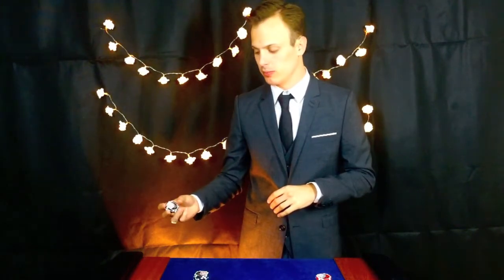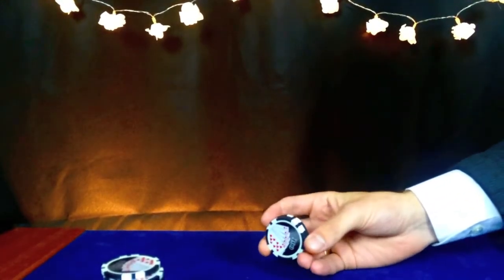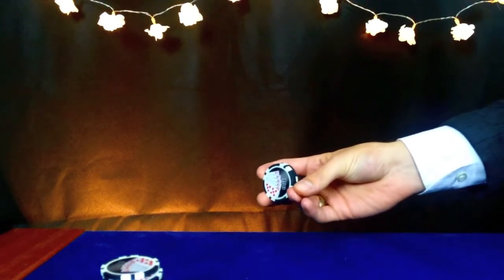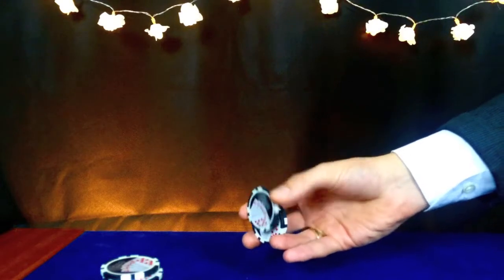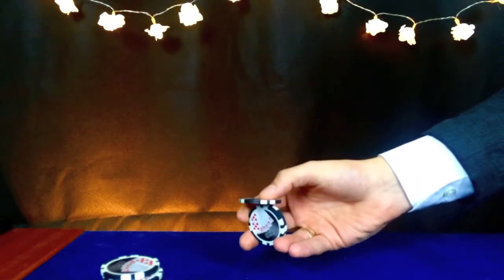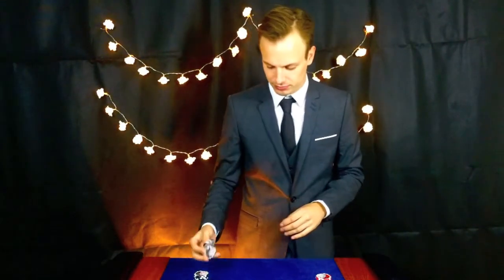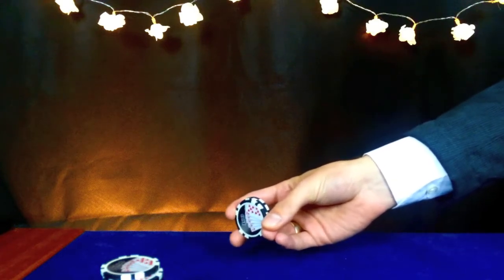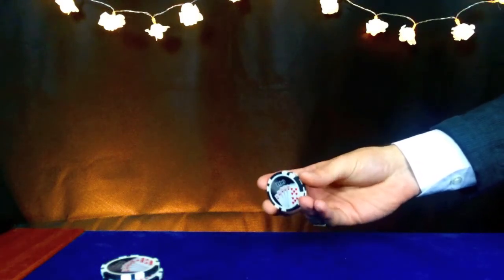NEW POKER CHIP TRICK - Reverse Thumb Flip Tutorial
Another week of Chip Tricks and Croupier Tips, today i will be going through an over looked trick The Reverse Thumb Flip! everyone learns The Thumb Flip but never thinks to do the opposite so here's a video explaining how to get started!
It's a ton easier then my first video so hopefully everyone will start getting this one quickly!
Also there's a special surprise at the end of the video!